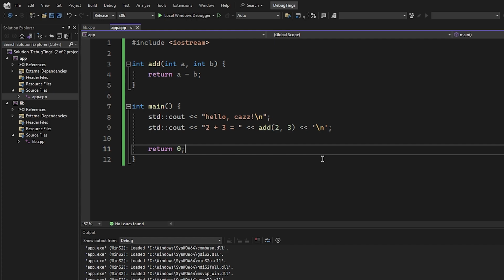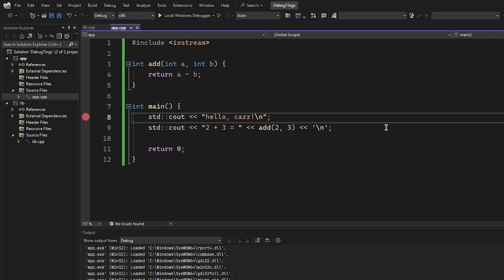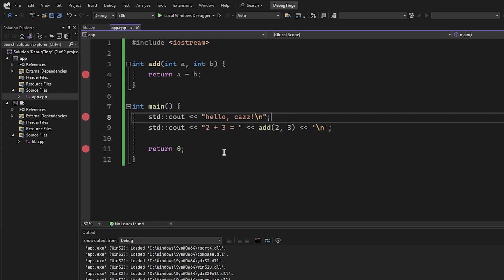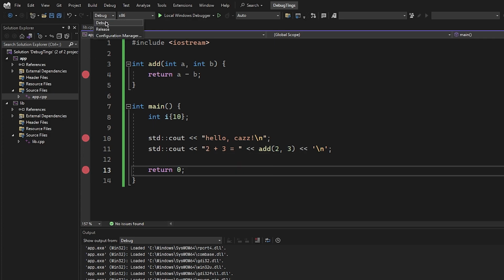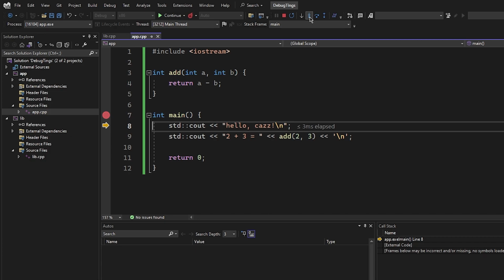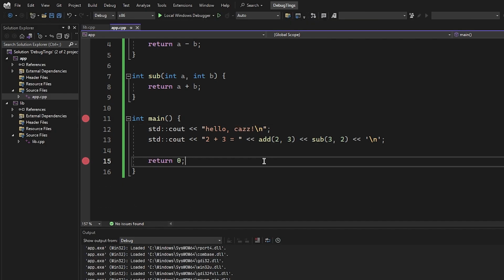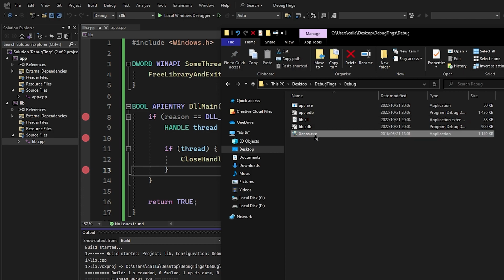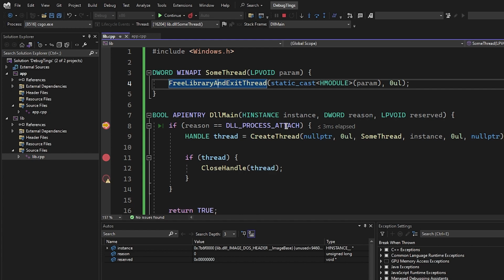How to DEBUG C++ with VISUAL STUDIO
Learn how to debug your C/C++ applications & libraries using Visual Studio. Please enjoy!

💎 Source code is available for my Patrons!

🕙 Timestamps 🕙
0:00 - Introduction
0:22 - A problem to debug
1:08 - What is a Debugger
2:32 - Breakpoints
3:04 - Local variables
3:40 - Configurations (Release/Debug)
4:50 - How to think about debugging
6:05 - Callstack
7:03 - Debugging a DLL (Shared Lib)
9:34 - Final Thoughts